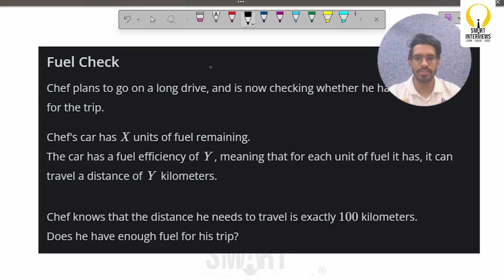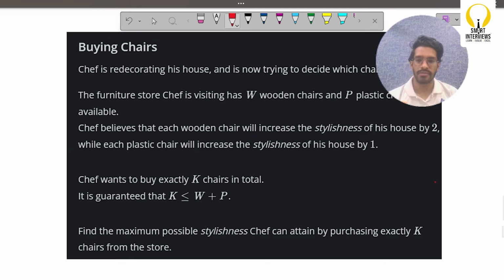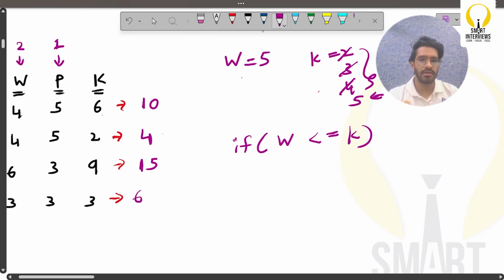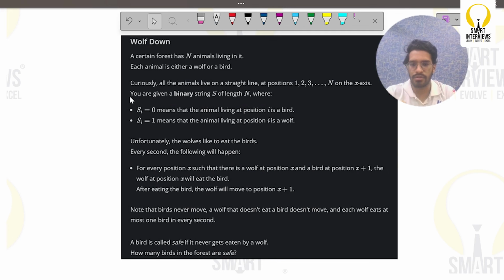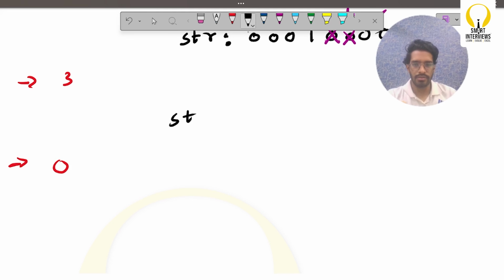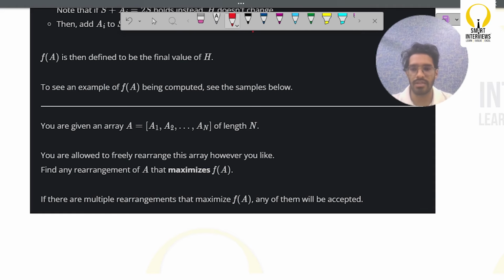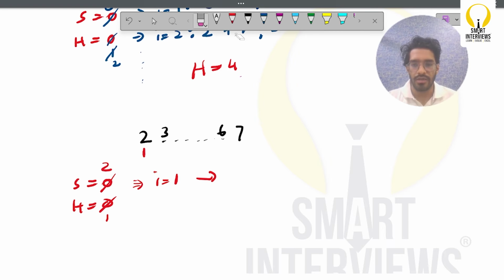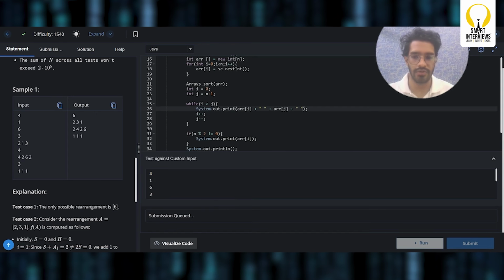CodeChef Starters 211 (Div 4) | Video Solutions | Smart Interviews